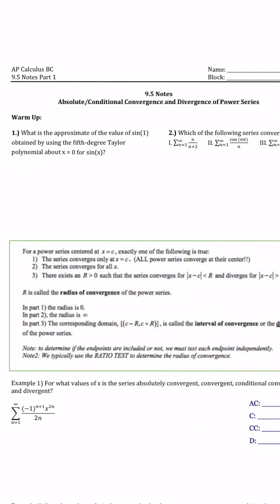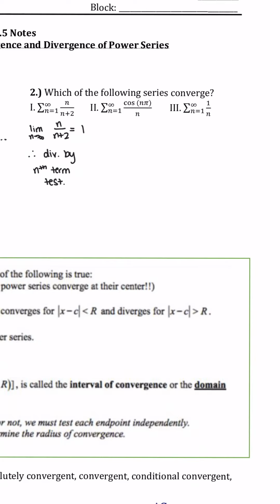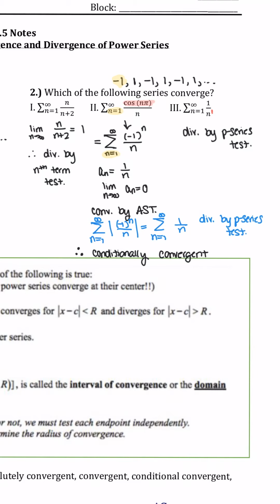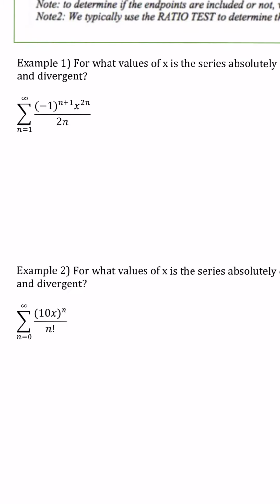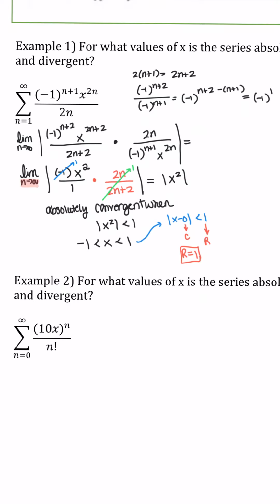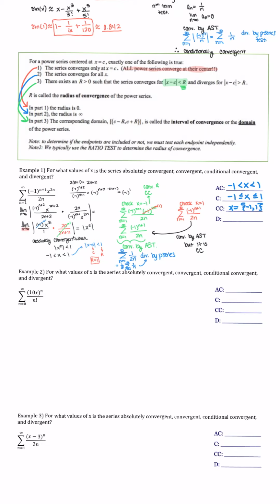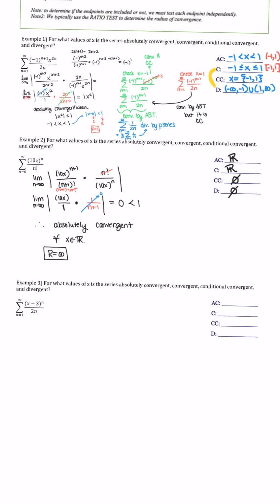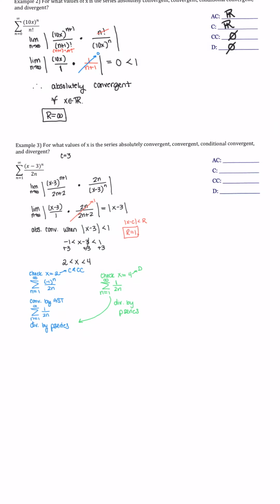9.5 Convergence and Divergence of Power Series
In this lesson you will explore convergence and divergence intervals of Power series along with determining a power series’ radius of convergence. This video is just me going through the examples for my students.